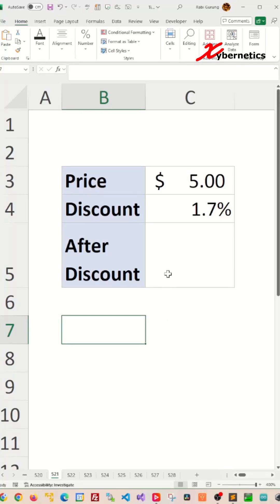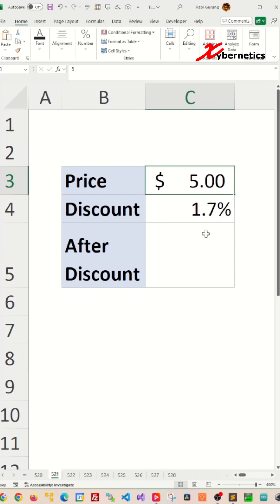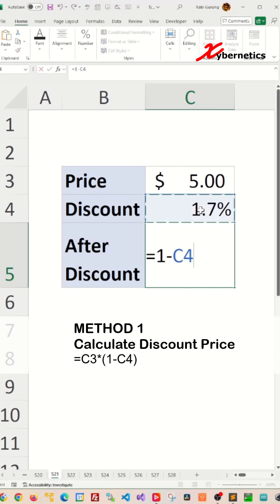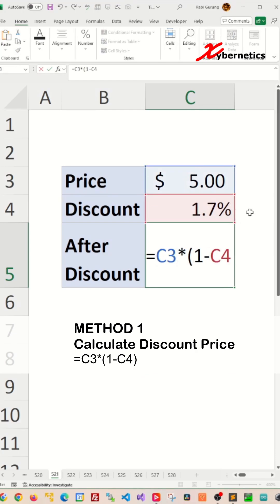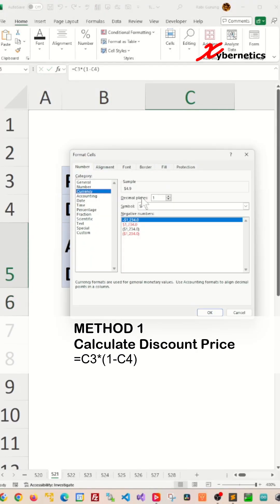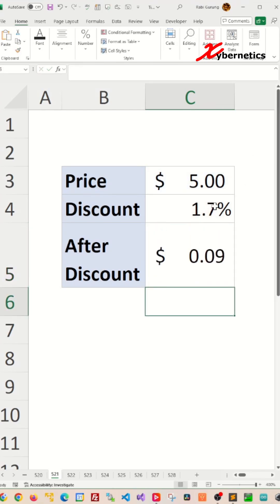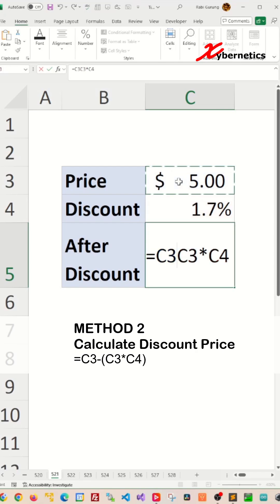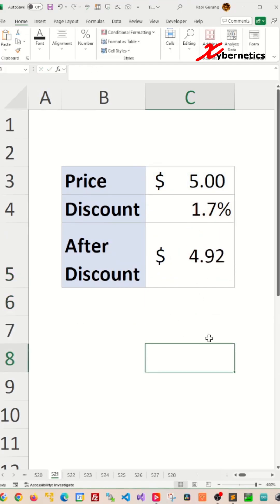Calculate percentage discount in Excel - Excel Tips and Tricks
Learn how to calculate percentage discount in Excel.

To calculate a percentage discount in Excel, you can use simple formulas like =C3*(1-C4) or =C3-(C3*C4). The formula for discount percentage is essentially =Original Price * (1 - Discount Percentage). To find 10% of a number in Excel, you can use =C3*0.10, and similarly, to calculate 5% of a number, use =C3*0.05. Both methods, =C3*(1-C4) and =C3-(C3*C4), work for calculating discounts, with the first multiplying the original value by the remaining percentage after discount and the second subtracting the discount amount directly from the original value.

Explain using theswe formula
Method 1
=C3*(1-C4)

Method 2
=C3-(C3*C4)

Method 1
=C3*(1-C4)

C3: This cell contains the original value or price. Let's assume it holds the value 5 (similar to your initial example).

C4: This cell contains the discount percentage. Let's assume it holds the value 1.7%.

(1-C4): This part of the formula calculates the remaining percentage after applying the discount.

1 represents 100% in decimal form.
C4 represents the discount percentage in decimal form (1.7% or 0.017).
Therefore, 1 - C4 calculates the remaining percentage. For C4 = 1.7% (or 0.017), the calculation is 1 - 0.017, which equals 0.983.
*C3(1-C4)**: This part multiplies the original value by the remaining percentage after the discount.

If C3 is 5 and (1 - C4) is 0.983, then the calculation is 5 * 0.983, which equals 4.915.
So, the formula =C3*(1-C4) effectively calculates the original value minus the discount percentage, giving the discounted value.

Method 2
=C3-(C3*C4)

This formula works as follows:

C3 * C4 calculates the discount amount.
C3 - (C3 * C4) subtracts the discount amount from the original value.
So, if C3 contains 5 and C4 contains 1.7%, the formula will yield 4.915.

Here's how you should input it in Excel:

In cell C3, enter 5.
In cell C4, enter 1.7%.
In cell C1 (or any other cell where you want the result), enter the formula: =C3 - (C3 * C4).
The result in cell C1 should be 4.915.